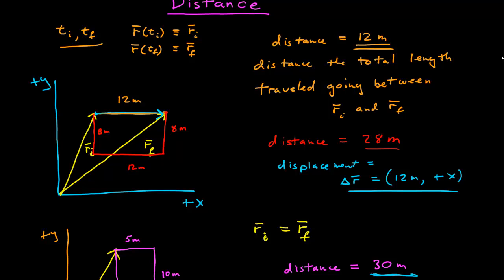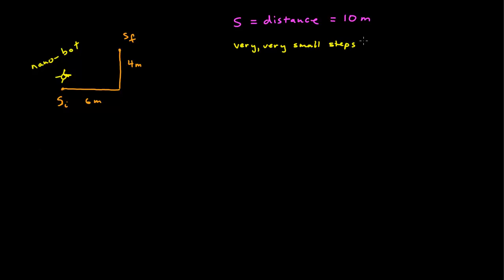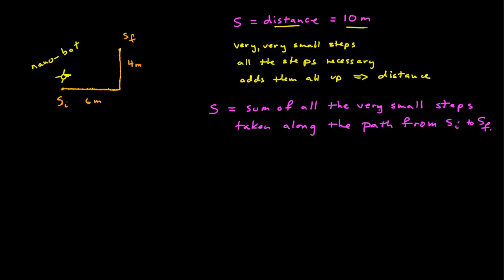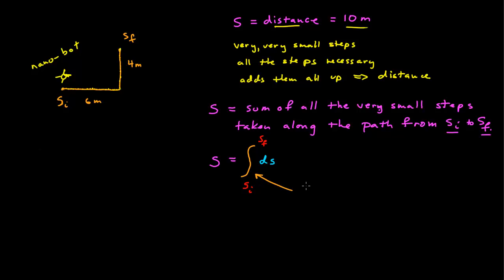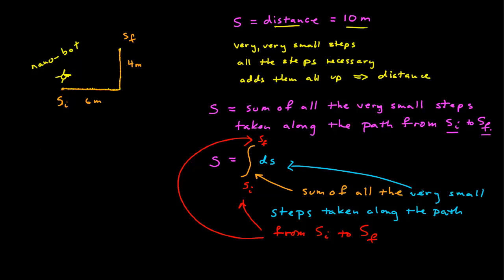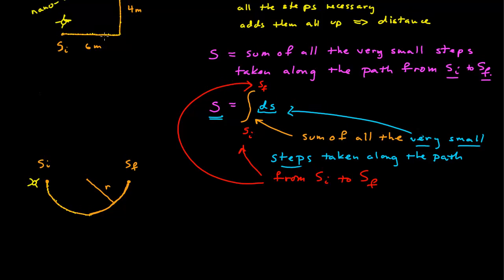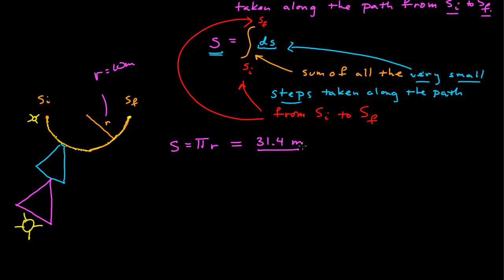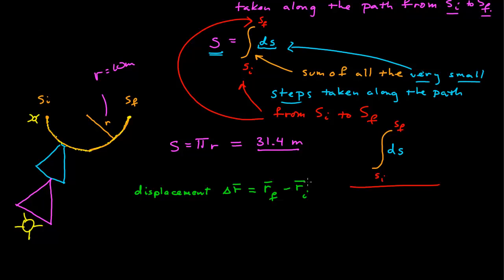Distance part 2